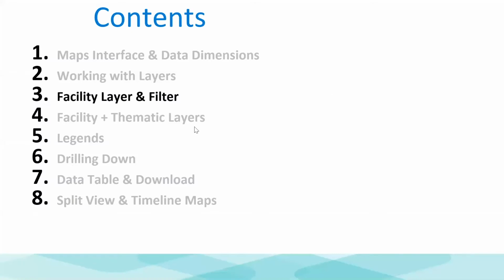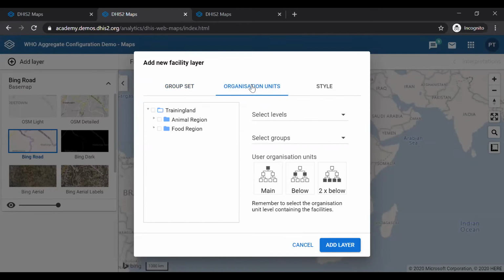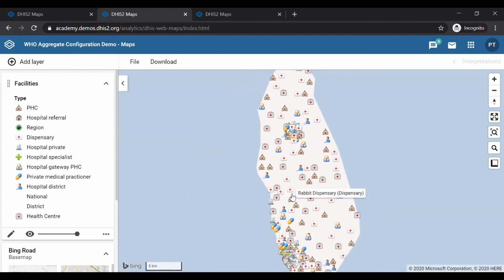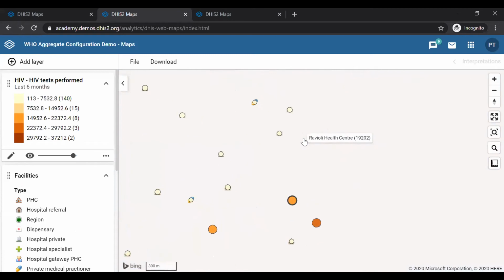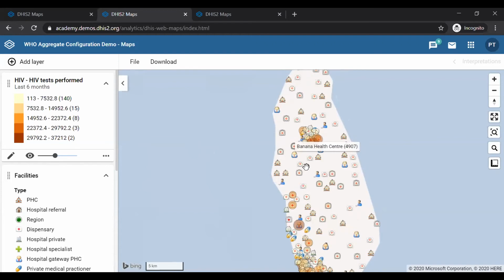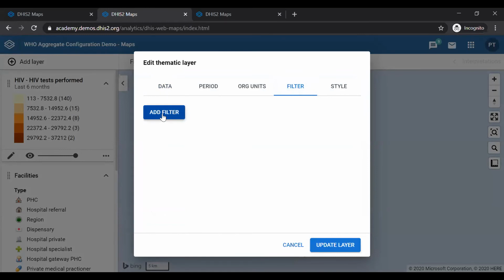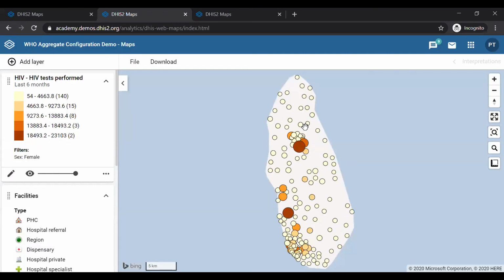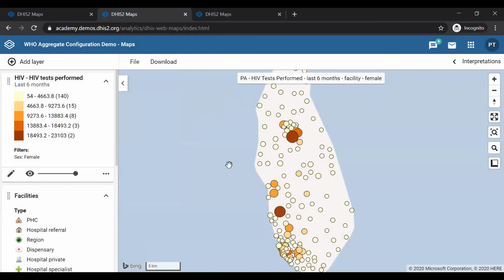Analytic Tools Day 7 Part 3 Facility Layers & Filter